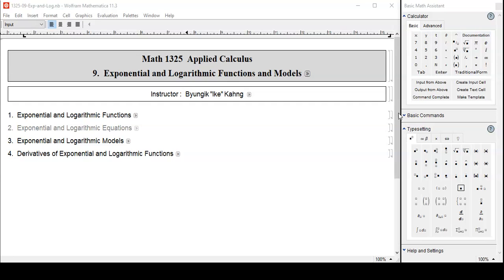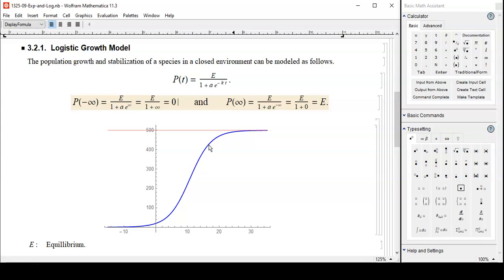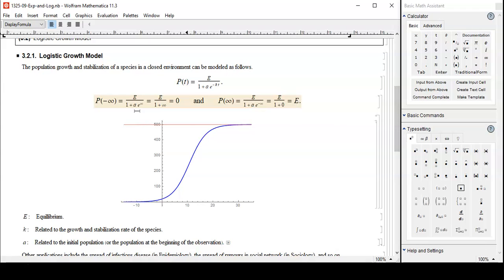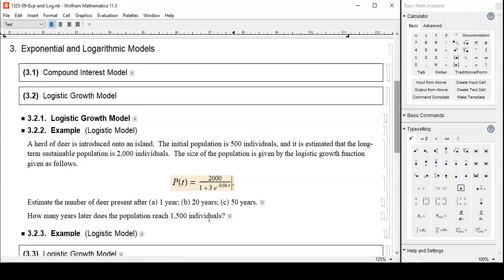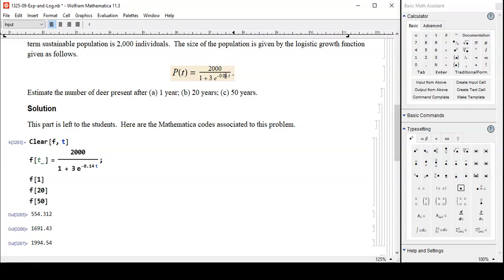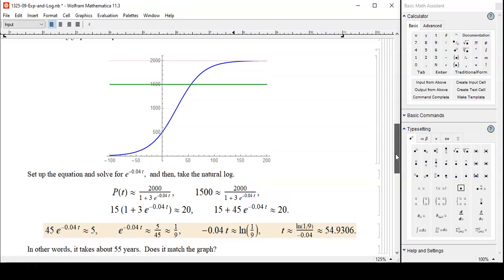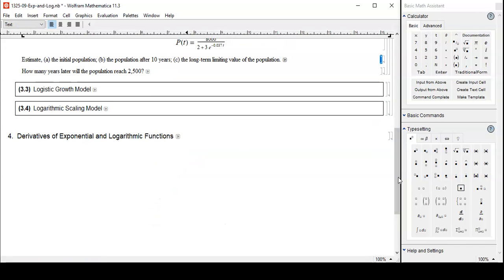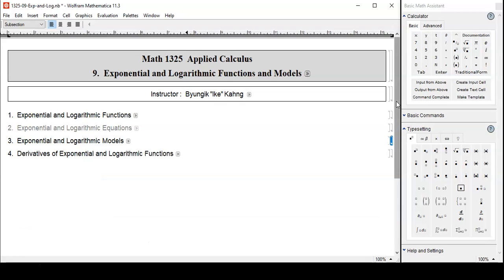1325-09-3B Exponential Model 2